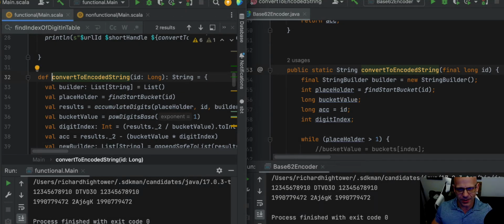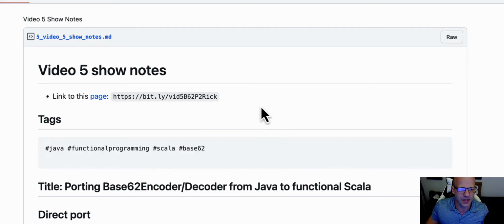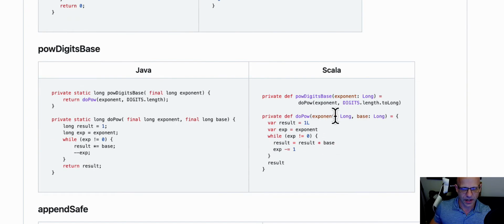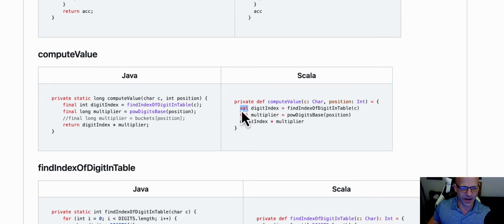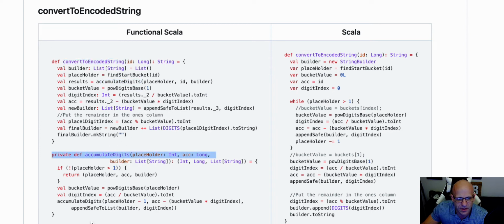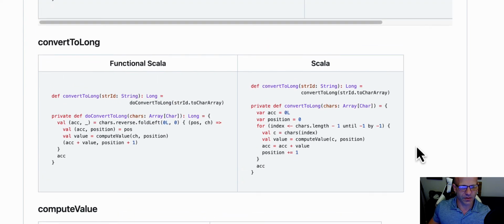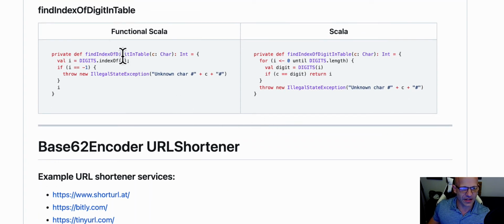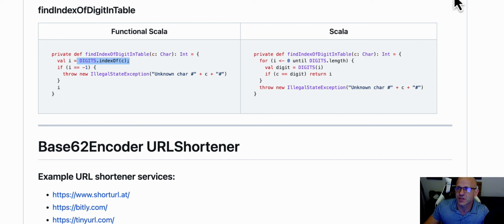Porting Base62Encoder/Decoder to Scala from Java.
Porting Base62Encoder/Decoder to Scala from Java. Then from Scala to more idiomatic/functional Scala. Base62Encoder is written using FP and non-FP in Go Lang, Java, Scala, Kotlin, JavaScript, TypeScript, Clojure, Rust, and Python to demonstrate and discuss FP support in different languages.